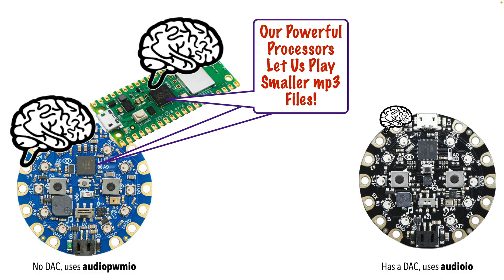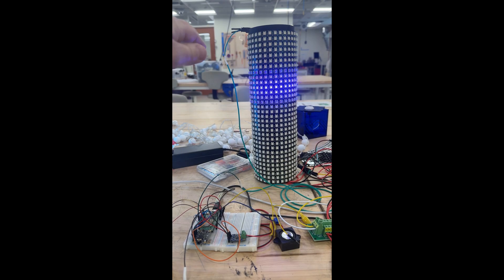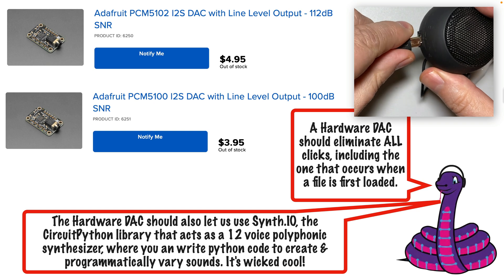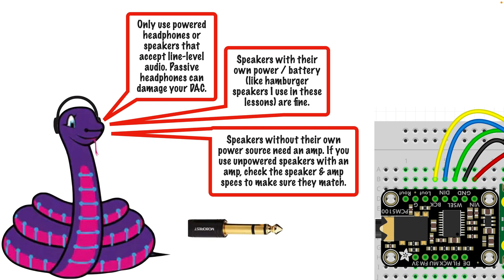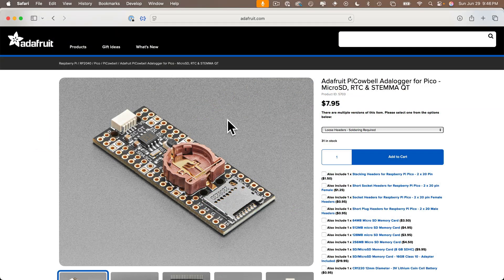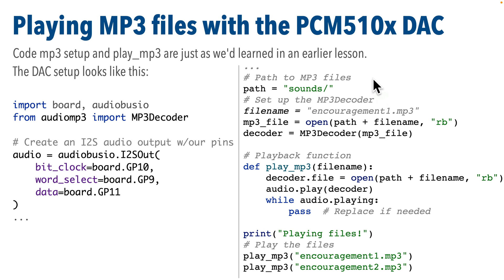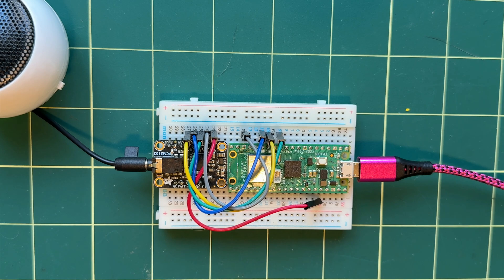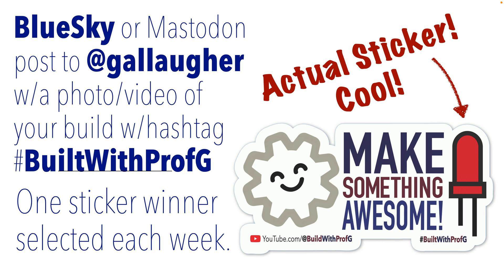Better Pico Audio for the Raspberry Pi Pico! Using an Inexpensive DAC (CircuitPython School)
In this lesson we'll get an intro to DACs (Digital to Analog Converters), why they're better than the pam audio that many use on the Raspberry Pi Pico, and how, for less than a cup of coffee, you can get a stable audio jack and vastly improved audio. The Adafruit PCM5102 will be demonstrated, but the wiring & code also works on the less expensive PCM5100. Wiring is thoughtfully chosen to work with the Adafruit Adalogger CowBell, which offers a microSD card (for gigabytes of sound files). CircuitPython setup code and a comparison vs. audiopwm will also be shown.
Part of Prof. John Gallaugher's CircuitPython School. Scores of free lessons used in his free university Physical Computing course